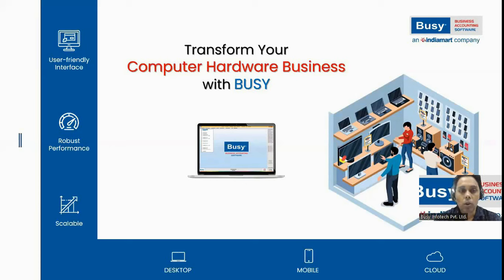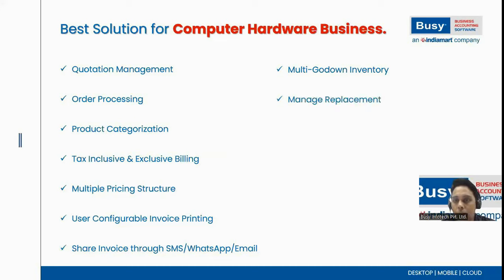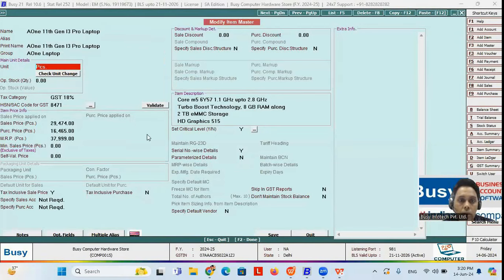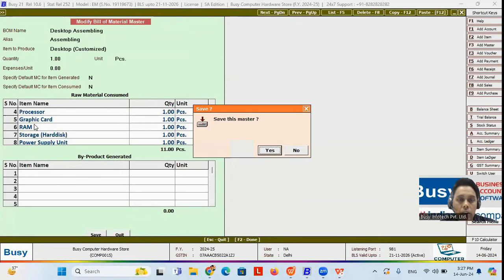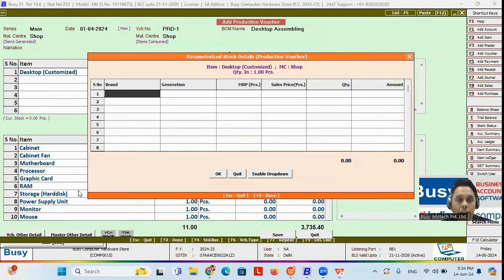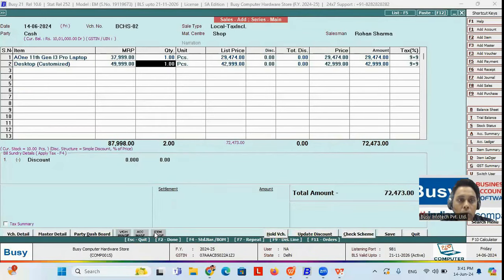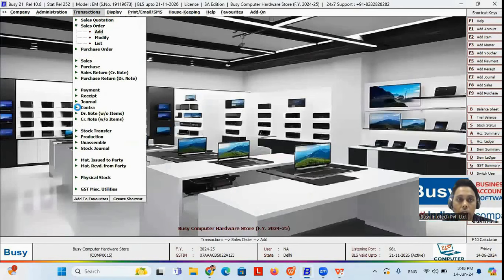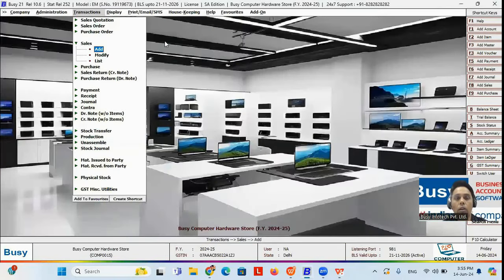Transform your Computer Hardware Business with BUSY (English)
Running a Computer Hardware Store and facing issues with billing, inventory, and GST? BUSY offers the perfect solution. Here's how:
Inventory Management:
1. Multi-warehouse inventory
2. Product categorization
3. Replacement management
4. Damaged stock tracking

Billing Management:
1. Tax inclusive & exclusive billing
2. Multiple pricing structures
3. User-configurable invoice printing
4. Share invoices via SMS, WhatsApp, or email

Watch this video for deeper insights.